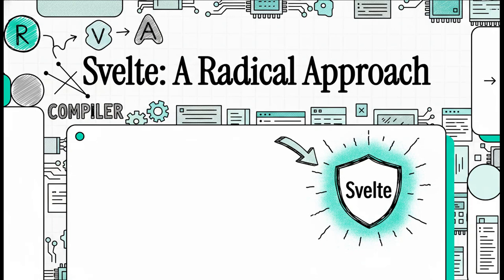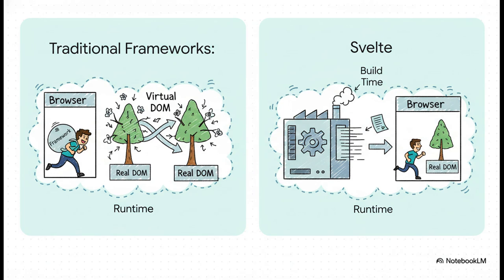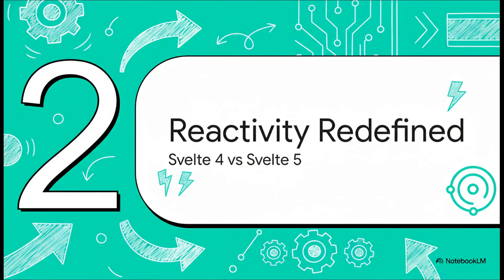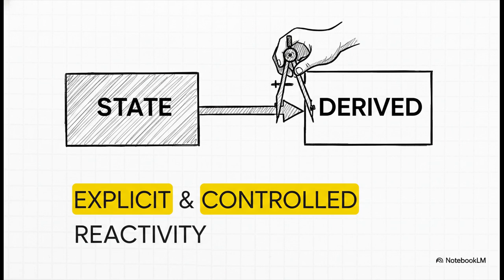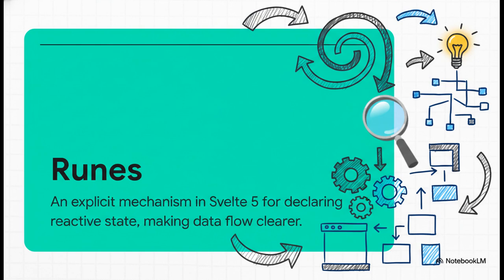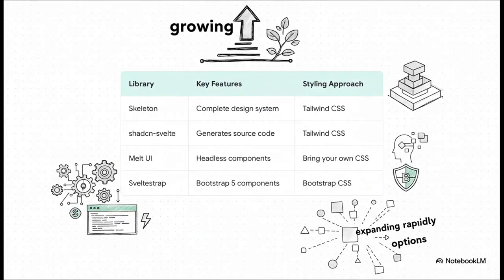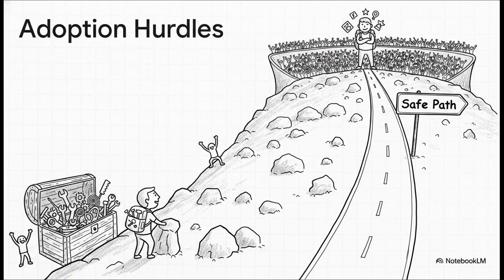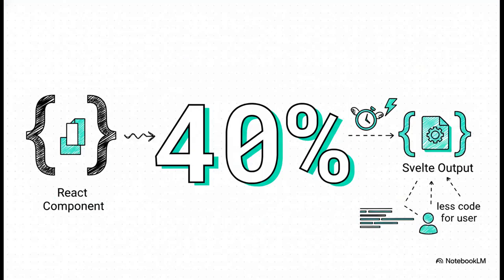Svelte: The Compiler-First Approach to Modern Web Development | Uplatz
Svelte represents a fundamental shift in how modern web applications are built. Instead of relying on large runtime frameworks in the browser, Svelte takes a compiler-first approach, moving much of the work to build time. The result is faster applications, smaller bundles, and simpler code—without sacrificing reactivity or developer productivity. This video explores how Svelte works, why it’s different, and where it fits in modern web development.

This Uplatz Explainer breaks down Svelte’s core philosophy, showing how components are compiled into highly optimized JavaScript rather than interpreted at runtime. You’ll learn how Svelte’s reactivity model works without virtual DOM overhead, how state updates are tracked, and why this leads to better performance by default.

The video covers key Svelte concepts such as reactive declarations, component syntax, scoped styles, stores, lifecycle handling, and event management. We explain how Svelte simplifies common frontend patterns, reduces boilerplate, and enables developers to write more readable, maintainable code.

You’ll also gain insight into how Svelte compares with other modern frameworks, when a compiler-first model provides clear advantages, and what trade-offs teams should consider around ecosystem maturity, tooling, and long-term scalability. The session highlights real-world use cases where Svelte shines, including performance-sensitive applications, interactive UI-heavy products, and developer-focused teams.

This video is ideal for frontend developers, JavaScript engineers, full-stack developers, and architects who want to understand Svelte’s compiler-first model, how it changes frontend architecture, and why it’s becoming a compelling choice for modern web applications.